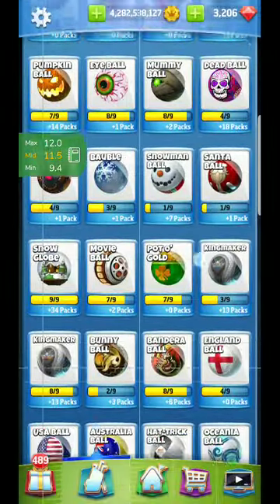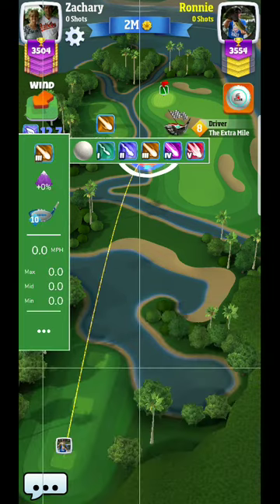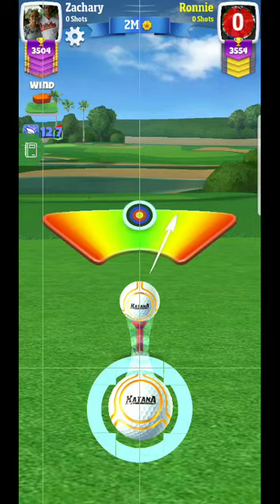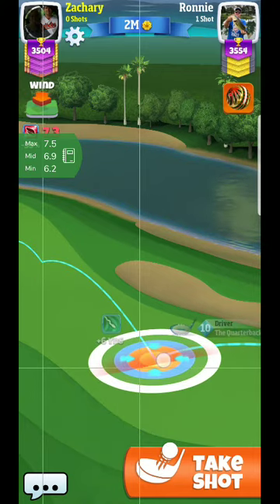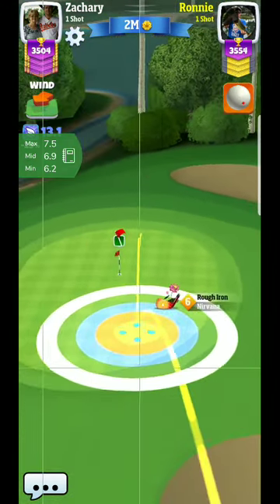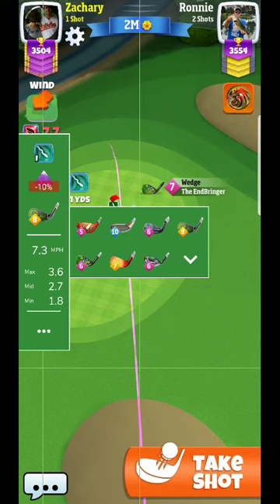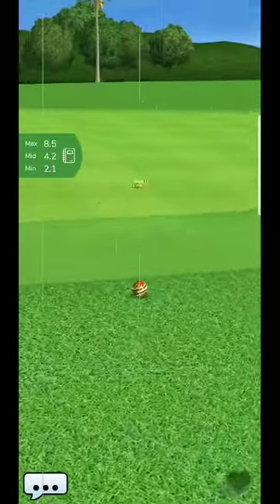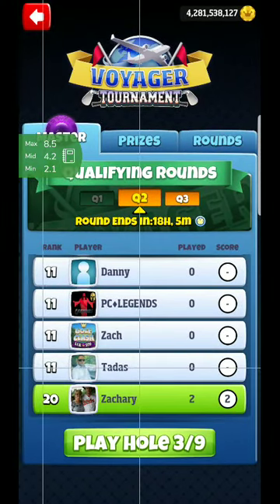Golf Clash Voyager Tournament Hole 2_ MASTER Division